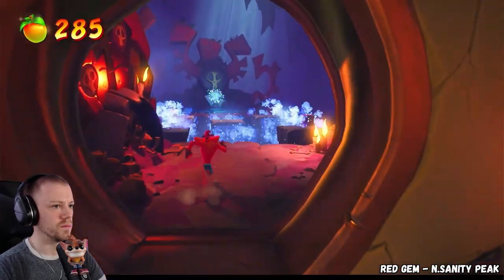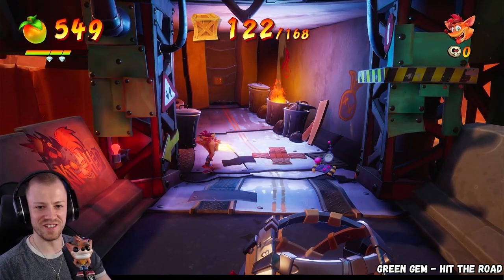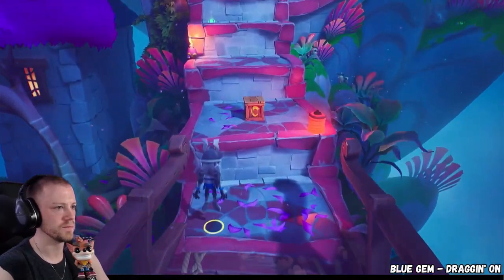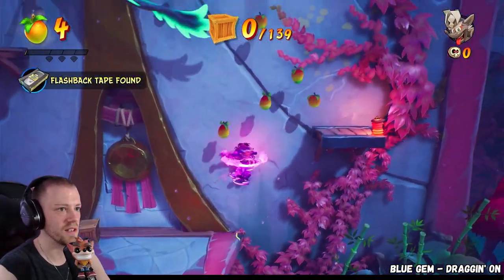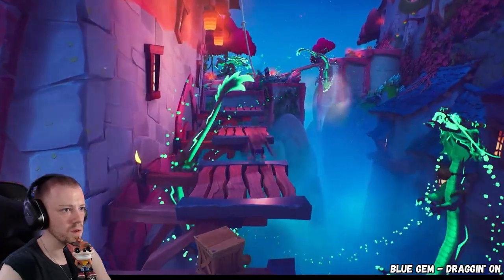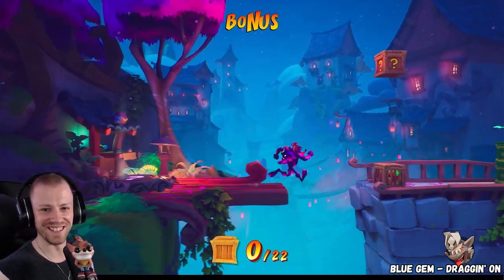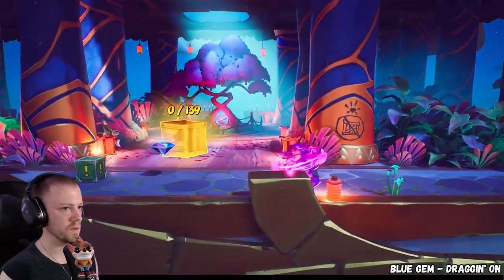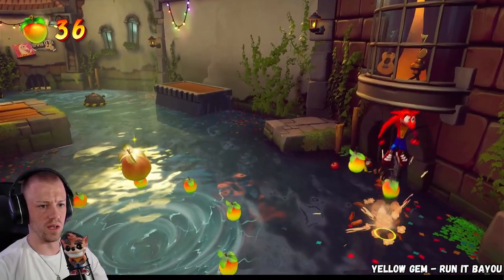Crash Bandicoot 4 - All Coloured Gems Quick Guide! 💎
Oioi! Here is a quick rundown of where to grab all the coloured gems in Crash Bandicoot 4 - It's About Time. The Red Gem, Green Gem & Yellow Gem are all nice and straightforward, the Blue Gem however is a bit of a pain! More frustrating than "difficult" as every bone in your body is telling you to break the boxes 😂 Timestamps below

00:00 - Red Gem
00:26 - Green Gem
01:04 - Blue Gem
05:31 - Yellow Gem

Let's build an awesome community of gamers who love a good challenge!
Enjoying the channel? Want to show some extra support and get access to membership perks? Click the link below, no pressure though, just being here is support enough for me!